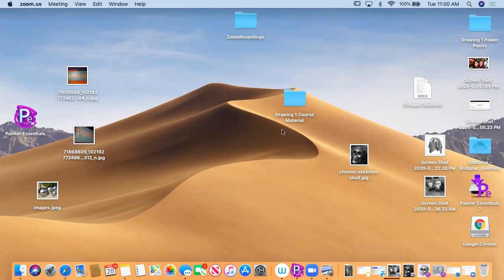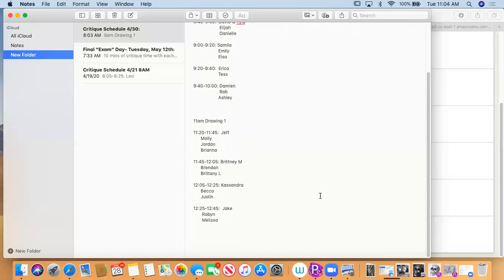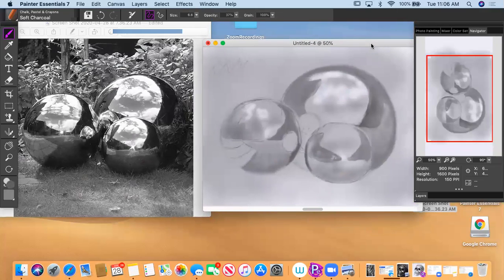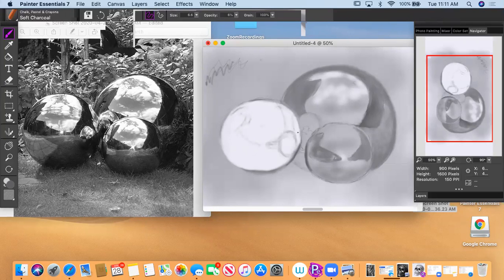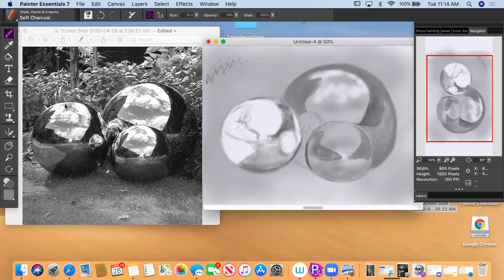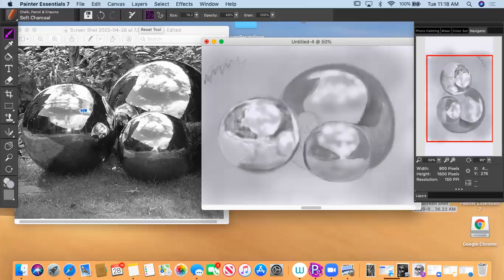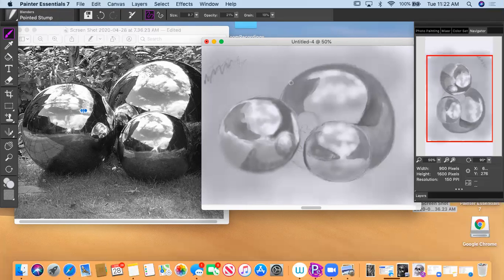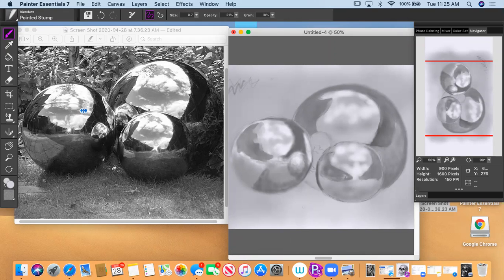Zoom Lecture 4/28